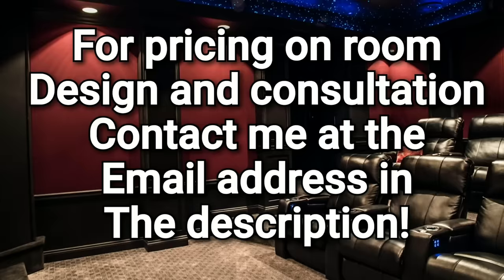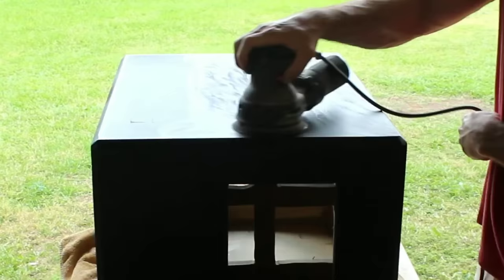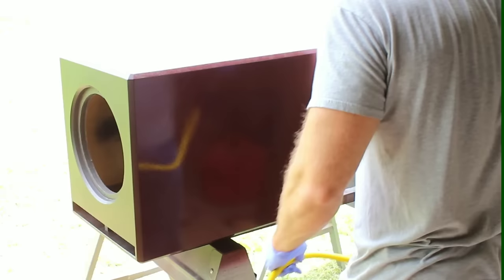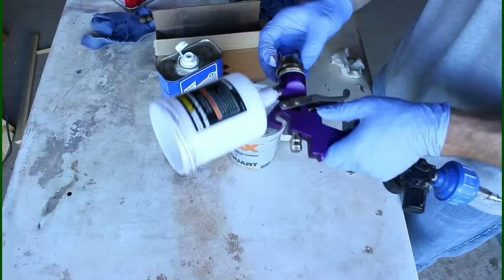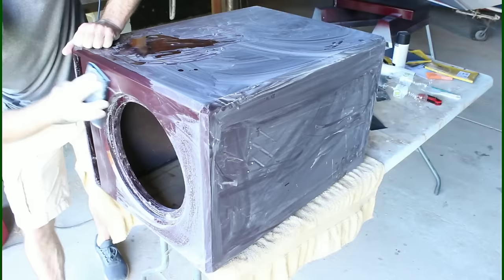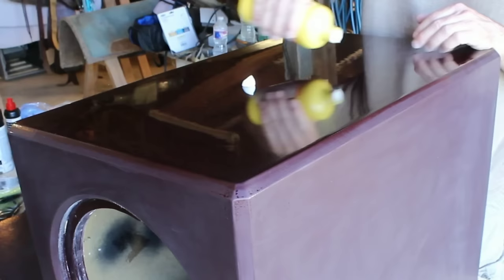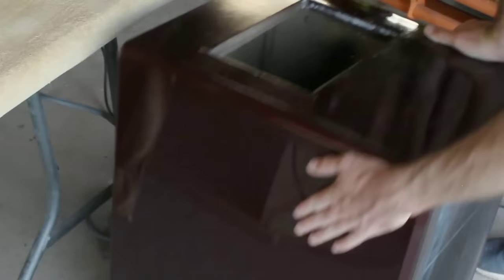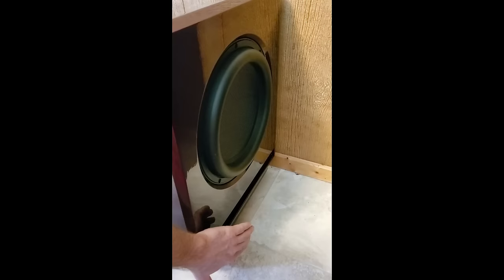Ep. 35 - How to get an amazing Piano Gloss Finish on the Hammer Home Theater Sub| Home Theater Gurus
👉✅Get a perfect PIANO GLOSS  base coat clear coat finish on your home theater speakers. Hammer DIY subwoofer . Home Theater Gurus. DIY Sub woofer.

For Flat Packs of the Hammer enclosure with or without the optional  isolation platform contact

** warning** Auto paint is high VOC so wear a mask made to filter vapors.  Harbor Freight has these pretty cheap.   You should use a mask with any high VOC paint even canned spray paint.  If you smell anything it's not good enough.  Notice I wear one except when I sprayed the base coat. It was a low VOC water based paint which is not the norm.  Always wear a mask even when mixing and cleaning the gun.  When in a booth you need to wear a paint suit as well.  I'm outside so I"m a little more laxed  but again I'm not a professional.

Datyon Ulitmax 12” Subwoofer Driver

Dual Action Polisher (can be used for all sanding and buffing)

Sanding block

3M Sanding Sponge

Dura Gold sand paper (different grits selectable in link)  1000 and 2000 used in video.

320 grit for 5” orbital sander

Paint Ratio Mixing Cups

Paint Strainer Funnels (select 25 after clicking)

HVLP spray gun 1.4mm tip

HVLP filter to keep moisture out

Epoxy Primer and Catalyst used in video

Example of base coats **make sure to get the reducer  if required**
This one requires no added reducer

Clear coat

For 65-80 degrees F

85 degrees to Hot as Hell

Compound cutting pads 6”

6”  Polishing Disc